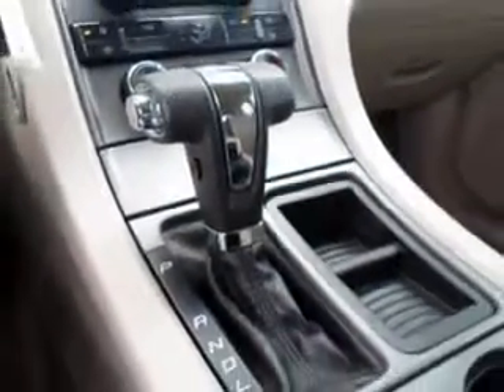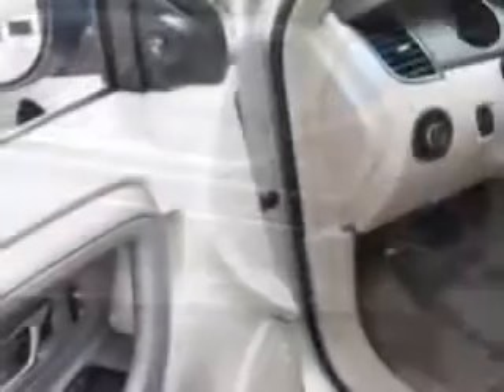Ford Taurus, Suburban Volvo Palm Beach- West Palm Beach, FL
Ford Taurus, Suburban Volvo Palm Beach Imagine driving this Ingot Silver Metallic 20 11 Ford Taurus Sedan, equipped with a 6 Cyl. engine and an automatic transmission. Enjoy an impressive 28 miles to the gallon on this great car with features like Power Driver's Seat, Front Air Dam, Multifunction Display, Tire Pressure Monitoring System, on steering wheel audio and cruise controls, and much more. Enjoy the drive and have peace of mind in this 20 11 Ford Taurus. See us at Suburban Volvo Palm Beach today!

miles- 31,678

vin- 1FAHP2DW0BG187183

5544 Okeechobee Blvd.